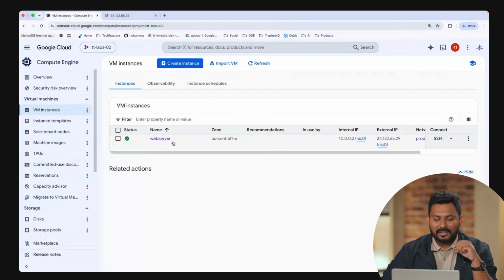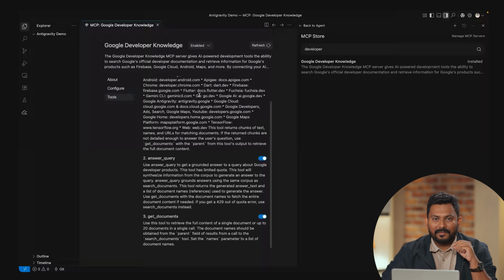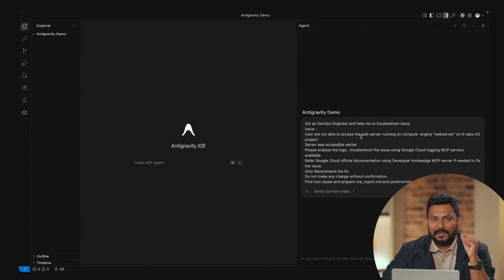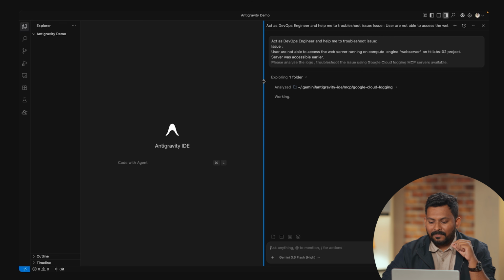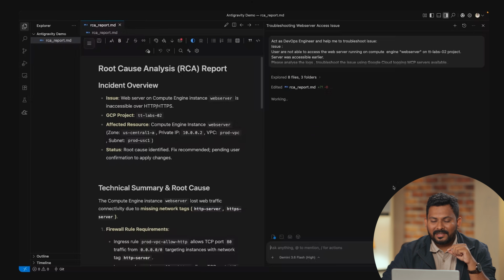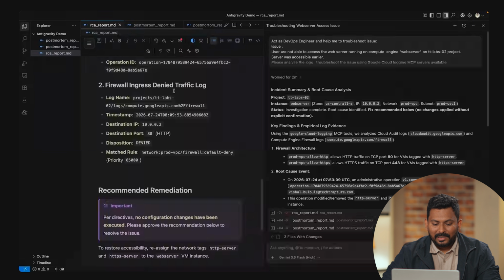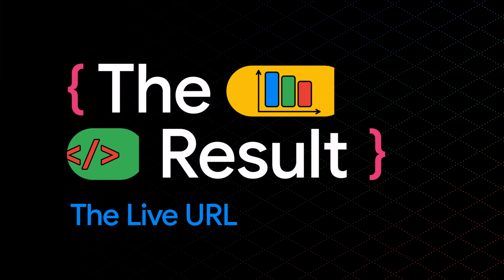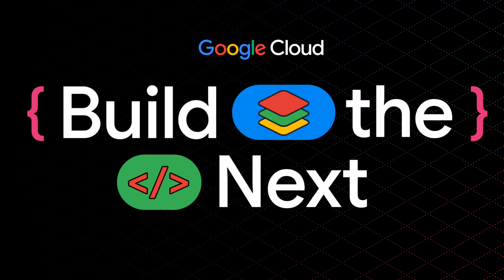Build an AI DevOps teammate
Real developers, real builds. In this episode, join GDE Vishal as he builds an autonomous AI DevOps teammate using Google Gemini, Google Cloud MCP Servers, and Google Antigravity to investigate a production outage, identify the root cause, recommend a fix, and generate a postmortem report. Build your own AI-powered DevOps workflow today!

'Build the next’ is a series where Google Developer Experts across APAC take on real-world challenges with the suite of Google developer products designed to fuel their innovation, streamline development, and unlock new features for their projects.

00:00 The mission
00:44 The build
08:33 The result

Presented by: Vishal Bulbule

Products mentioned: Google Gemini, Google Cloud MCP Servers, Google Antigravity